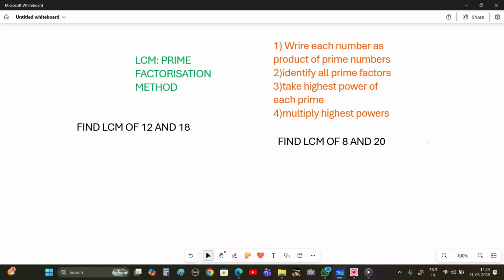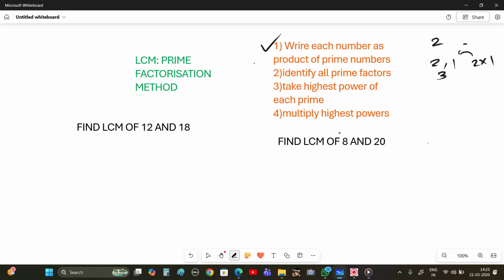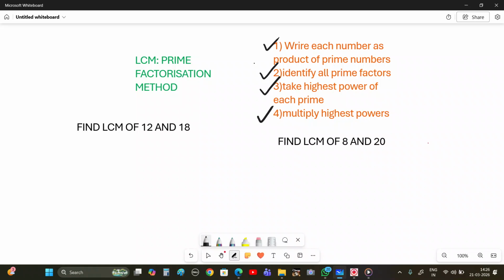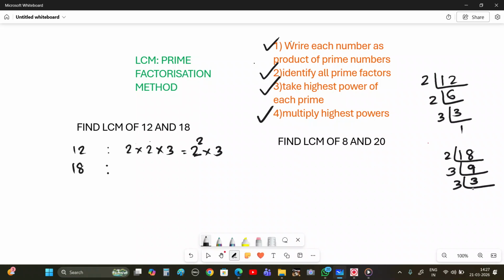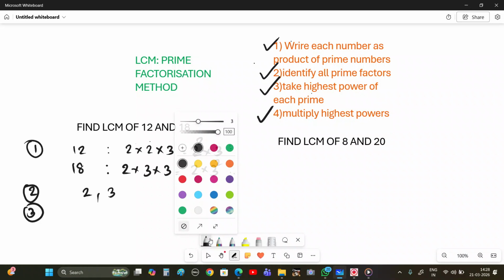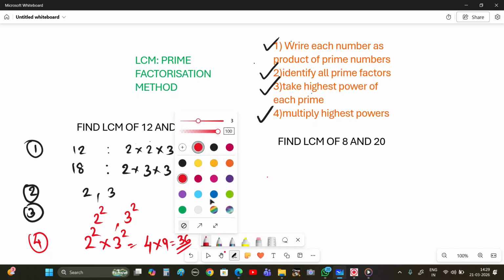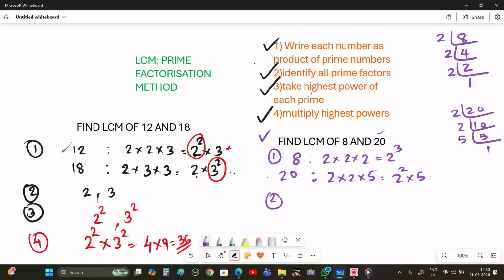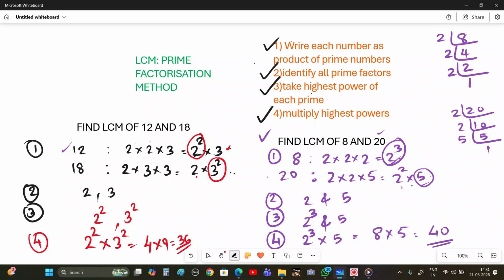Prime factorization method for lcm step by step quick and easy method